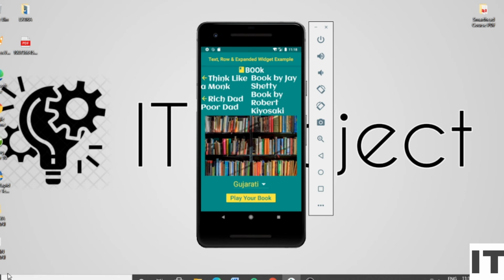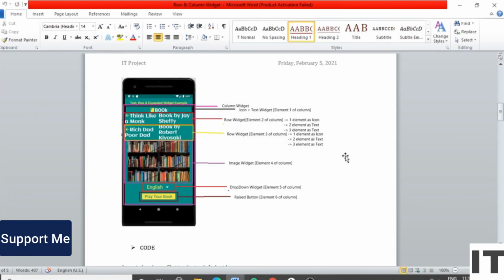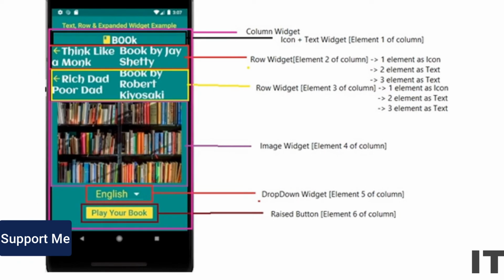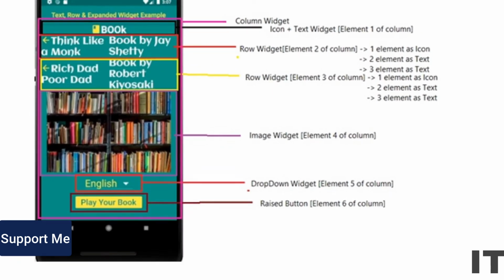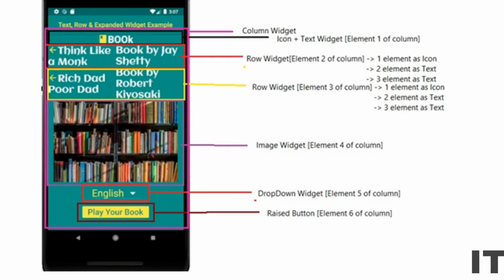what is Column & Row Widget? |Flutter Tutorial |Shreya's Stuff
what is Column & Row Widget?
Row and Column are the two most important and powerful widgets in a flutter. These widgets let you align children horizontally and vertically as per the requirement. As we know that when we design any UI (User Interface) in a flutter, we need to arrange its content in the Row and Column manner so these Row and Column widgets are required when designing UI.

KEYWORDS-
What is Row & column widget?
What is the Column widget?
What is Row Widget?
What is a flutter Widget?
what is Widget?
Flutter Widget.
Row & Column Widget.
Column Widget.
Row Widget.
Column & Row Widget.
Column.
Row.
Flutter.
Widget.
Flutter tutorial.
Flutter Basic.
Flutter Course.
Flutter for the beginner.
Shreya's Stuff.
Shreya Kanani.
2021.